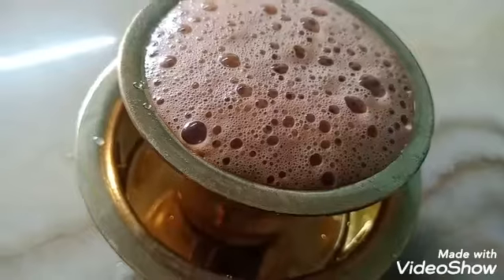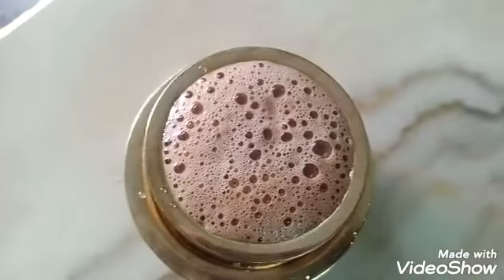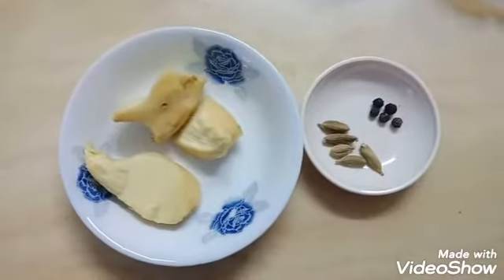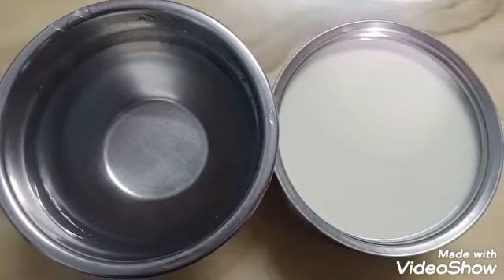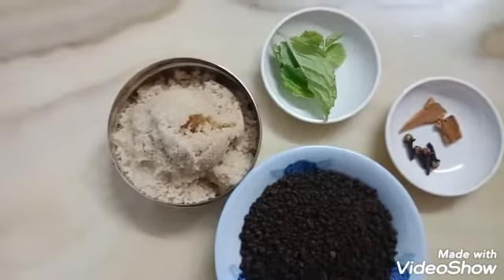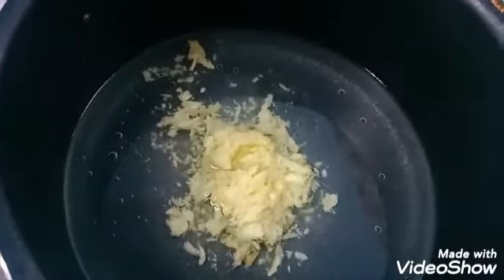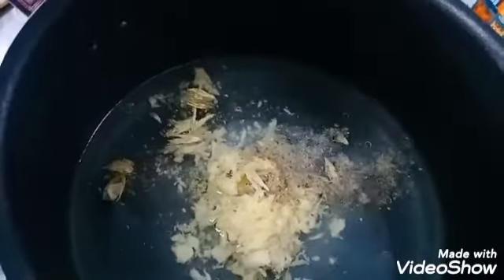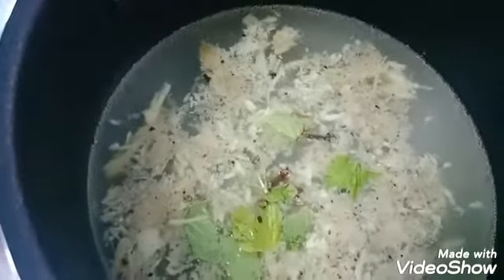Masala Tea☕ மசாலா டீ ☕Teh Herba Berempah Masala tea☕